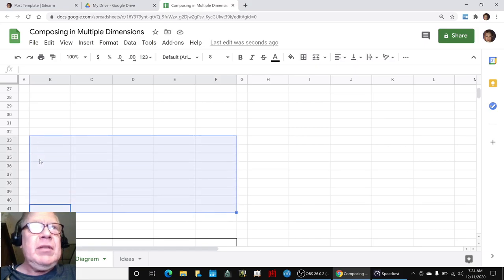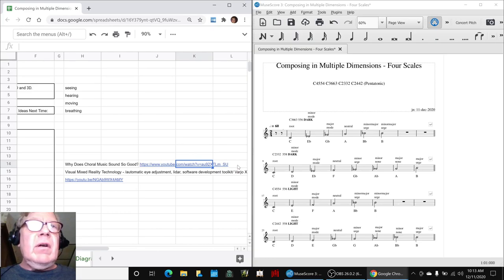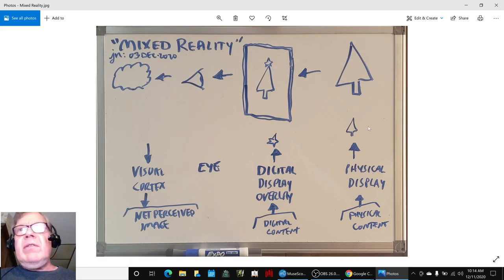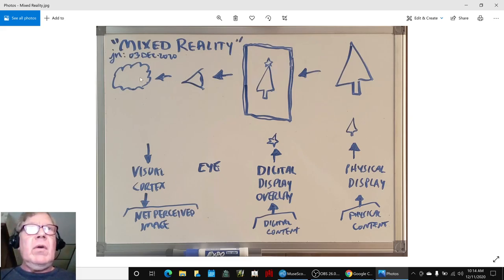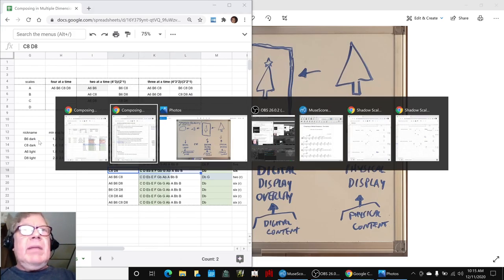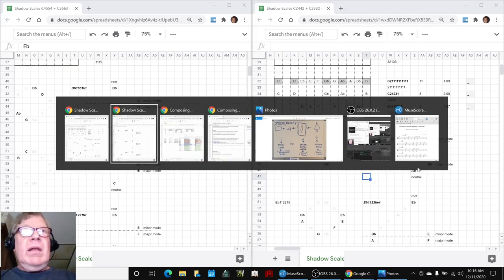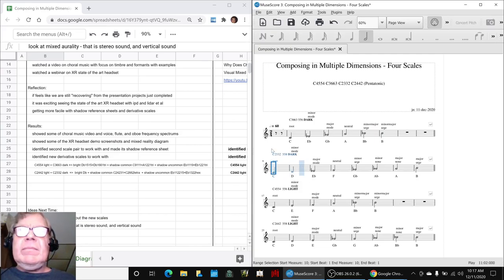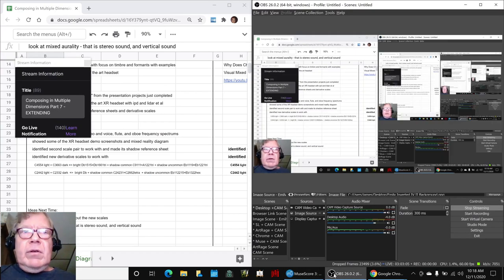Composing in Multiple Dimensions Part 7 EXTENDING Intro & Stream Highlight 11 Dec 2020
a mixed reality diagram is reviewed; additional shadow music scales are identified with which to work